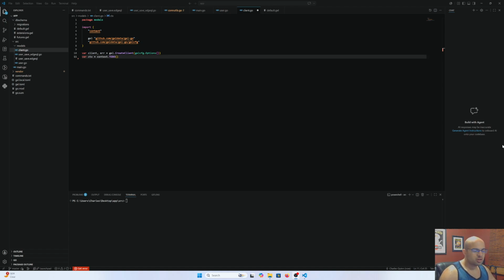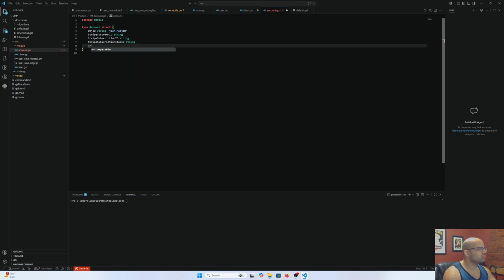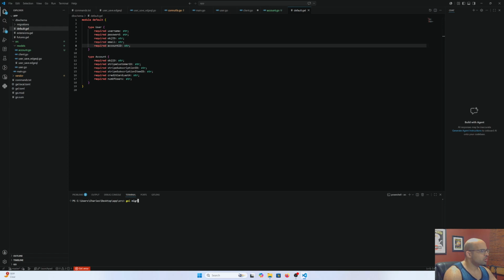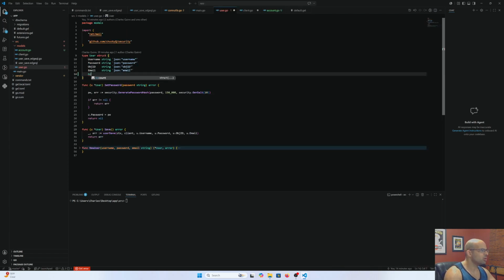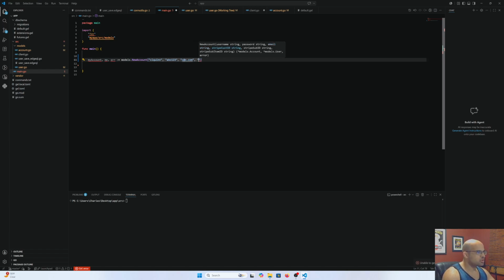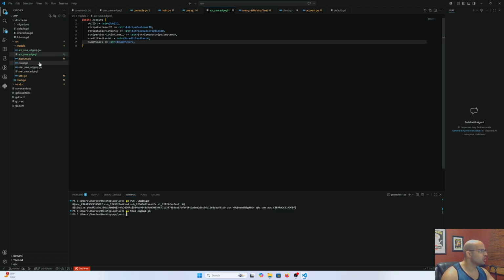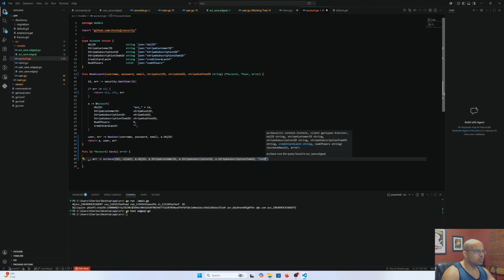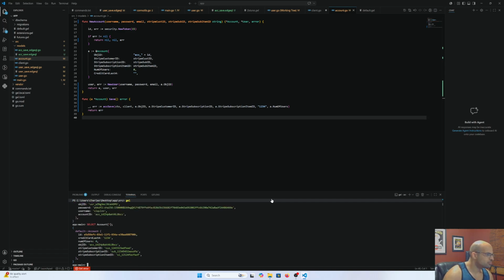Let's Make an App Part 3 | Designing Accounts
Part 3 covers the addition of the Account type and migrations.